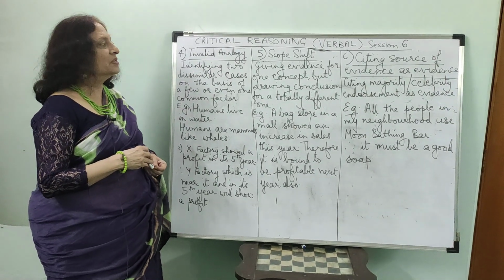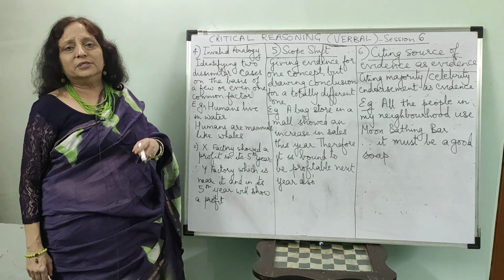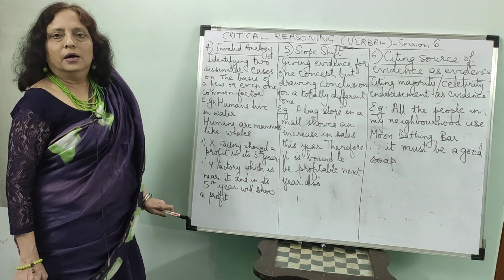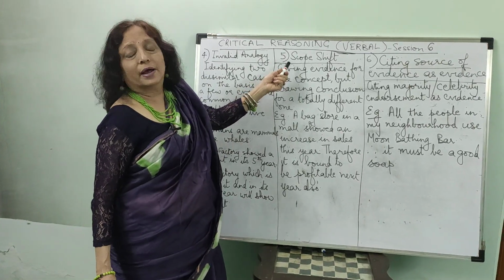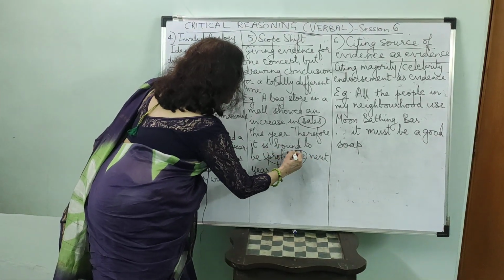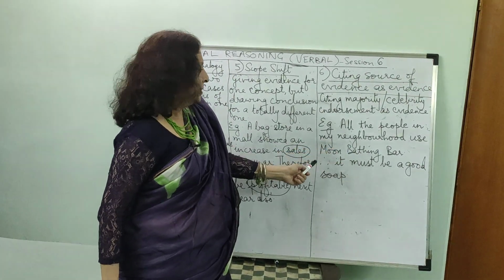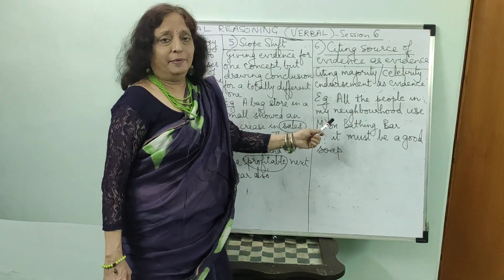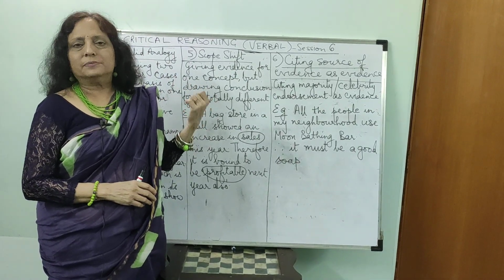GMAT tutorial | Critical reasoning | Part 9